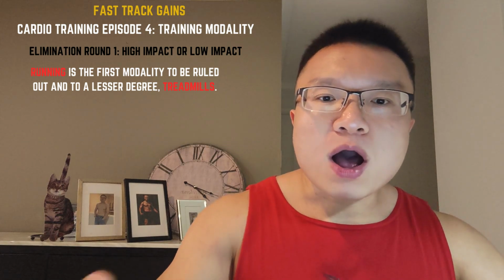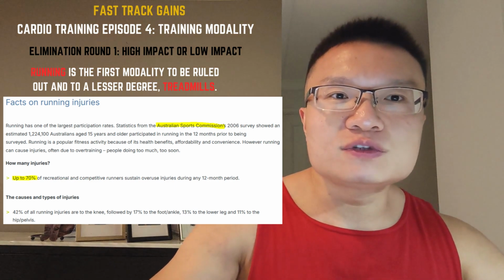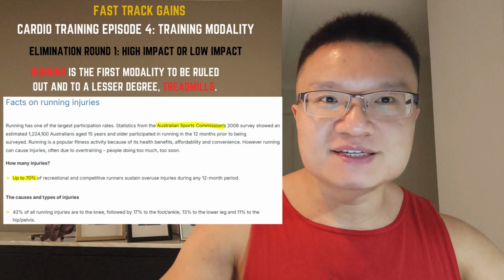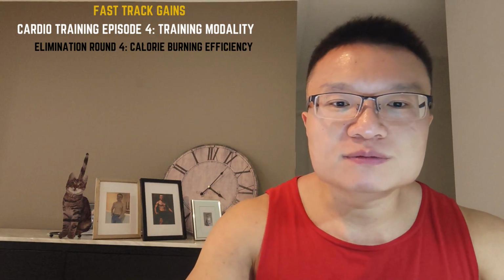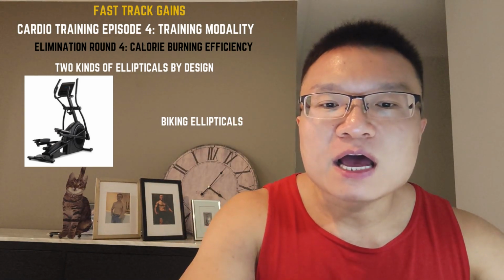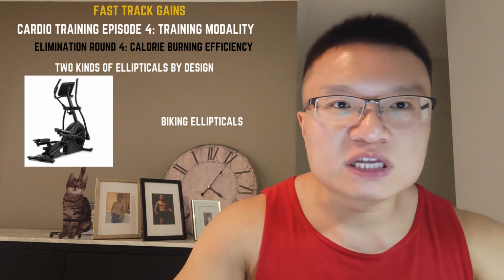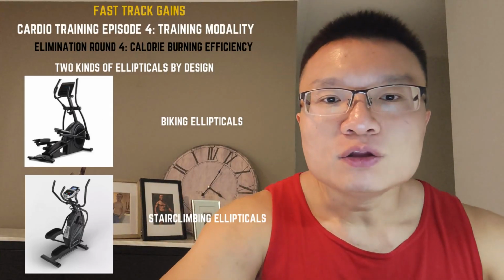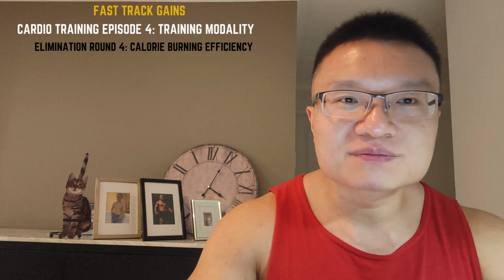CARDIO TRAINING EPISODE 4: THE BEST CARDIO MACHINE ON THE MARKET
The fourth episode of my third series: Cardio Training.

If you choose the modality wisely, the downsides of cardio training can be significantly mitigated or even entirely removed.